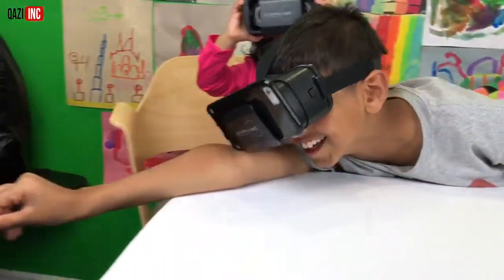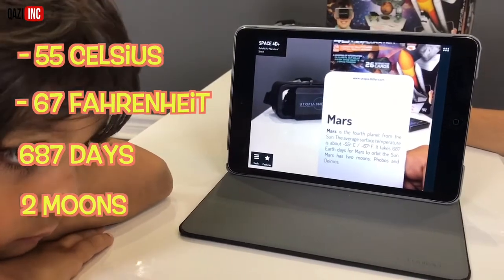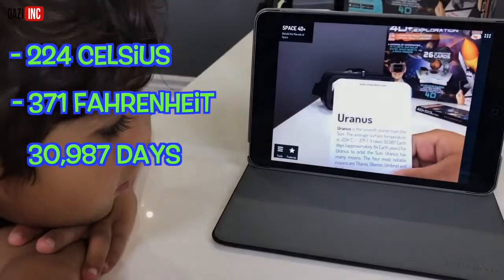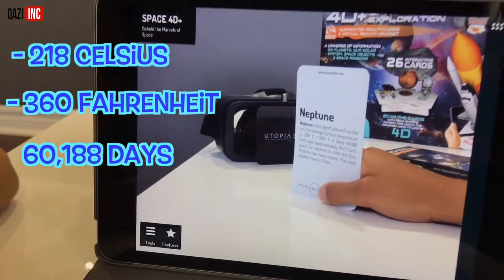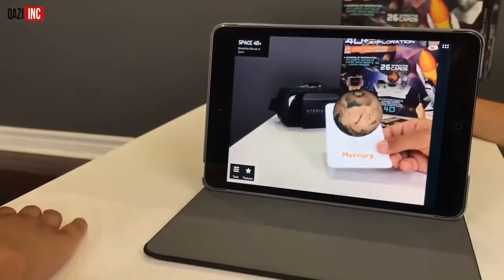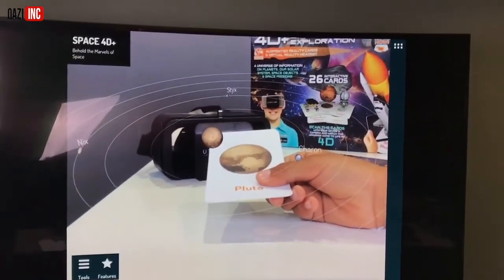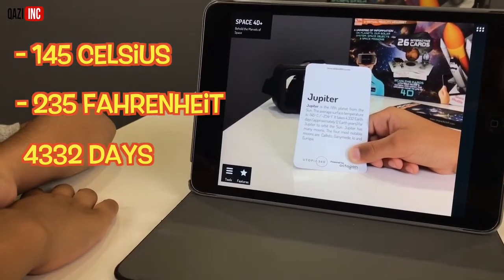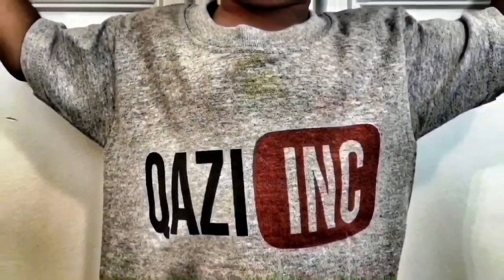Learning Planets with Augmented Reality Cards | Educational Learning Video for Kids.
Educational Video for Kids.  Learning planets with Big Brother Z and Baby E.  Your children will be engaged & entertained as they follow along and learn planets with augmented reality cards and virtual reality.  Your kids will be exposed to a 4 dimensional image of each planet and will be educated on the temperature of each planet, it's position from the sun, the length of days it takes to orbit the sun and the amount of moons 🌑 each planet has.

Here's another video we created using augmented reality cards, in this video we learn the alphabet and animals

Intelligent Kids World - iKIDSWORLD creating FREE Educational e-learning videos for children.  Our video Flashcards & eBooks help Babies, Toddlers, Preschoolers & Kindergarten Kids learn letters of the Alphabet Song, Colors | Colours, Numbers, Counting, Animals & much more.

We help create a learning environment that will engage kids & encourage them to interact.  We achieve this by using a cute child's voice throughout our video's to relate & maintain the attention of our little viewer's.

Occupy your kid's time efficiently and effectively. Having a routine will encourage responsibility and help children develop quality skills that will allow them to succeed and excel in school.

子供のためのアルファベット。アルファベットの歌からの手紙Sを学習。スイミングプールで泳ぐことを学びました. 幼児や未就学児のための教育ビデオ。コメントを購読してお任せください。

‎الفيديو التعليمية لمرحلة ما قبل المدرسة والأطفال الرضع. الرجاء ترك تعليق والاشتراك.